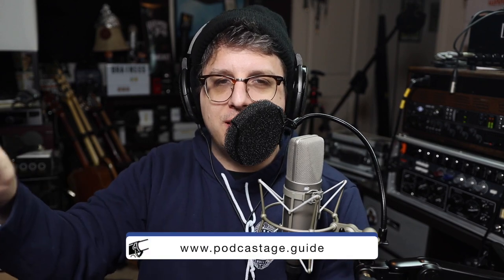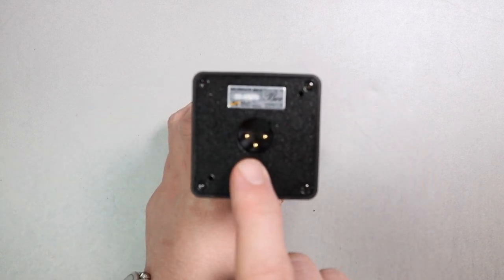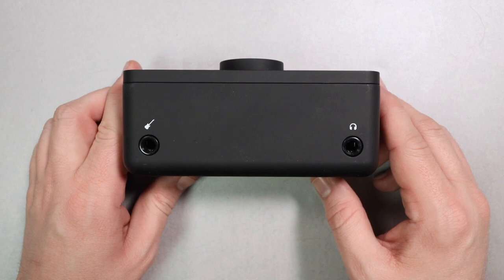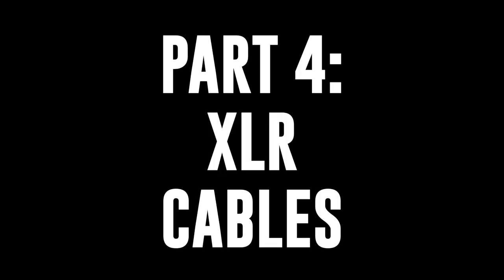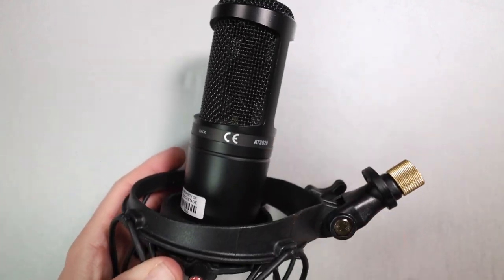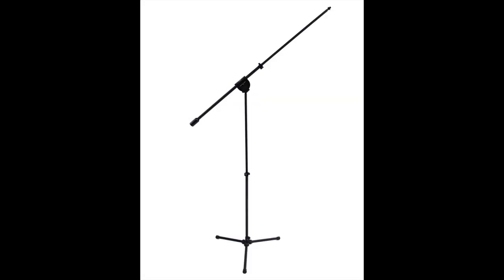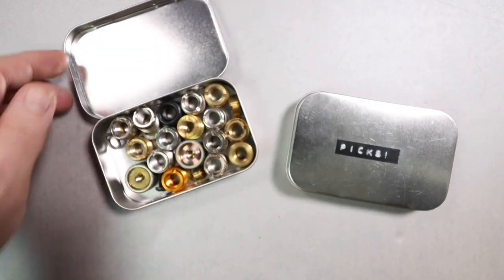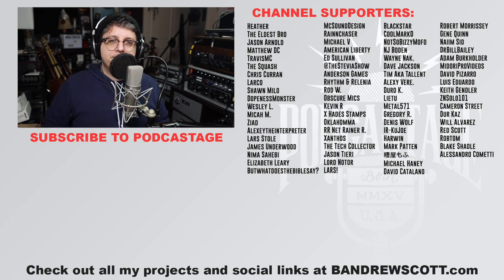2020 Audio Gear Gift Guide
In this video I share my audio gear gift guide broken into who you’re shopping for and types of equipment you’re looking for.

Behringer XM8500
Samson Q2u
sE Electronics V7
Rode Procaster
Shure SM7b
Electro Voice RE20

Behringer XM8500
Neat Worker Bee
Audio Technica AT2035
Rode NT1
sE Electronics sE4400a
Austrian Audio OC818

Behringer UM2
Audient Evo 4
Motu M2
Solid State Logic SSL2+
Focusrite 18i20 3rd Gen
Arturia 8Pre

Amazon Basics XLR
Hosa XLR
Mogami Gold XLR

Audio Technica AT8410A
Audio Technica AT8415
Rycote USM Mount

NeewerPop Filter
Stedman Proscreen 101

Ammoon MS12
Neewer Boom Arm
Gator Works Boom Arm
Rode PSA1

Onstage Mic Quick Release
Rolls Mic Mute
Triton Audio Fethead
sE Electronics Dynamite
Ear Peace Earplugs

Altoids Tin
Field Notes
Dymo Label Maker
Streamlight Flashlight
Kershaw Knife
Fisher Space Pen Bullet
Braun Travel Clock
WD External Hard Drive
Fisher Space Pen AG07
Samsung T5

00:00 - Intro
01:08 - Microphones for Podcasters
04:56 - Microphones for Musicians
09:26 - Audio Interfaces
16:02 - XLR Cables
18:16 - Shock Mounts
20:11 - Pop Filters
21:51 - Microphone Stands
27:10 - Audio Accessories
29:27 - Miscellaneous Non Audio
33:47 - Outro